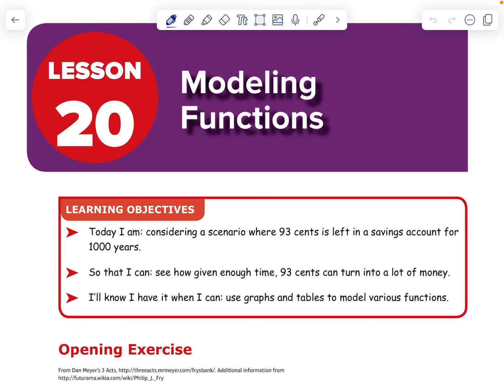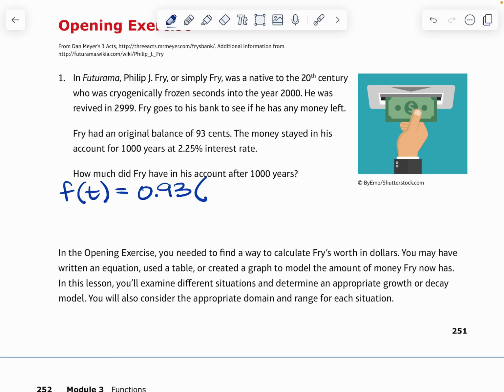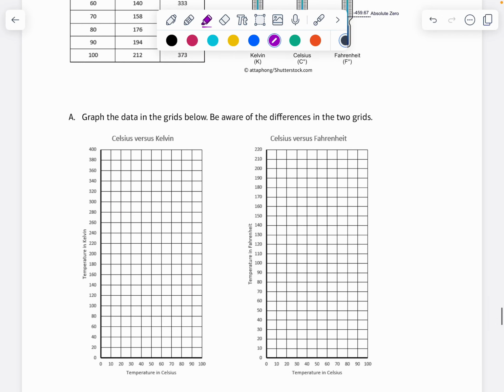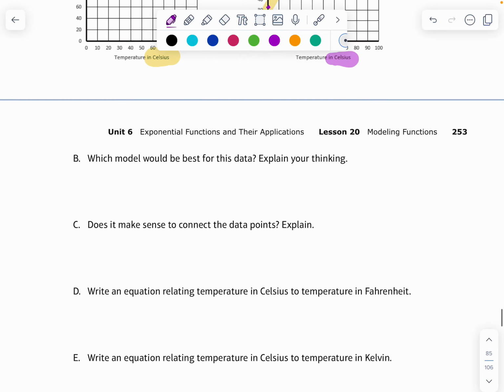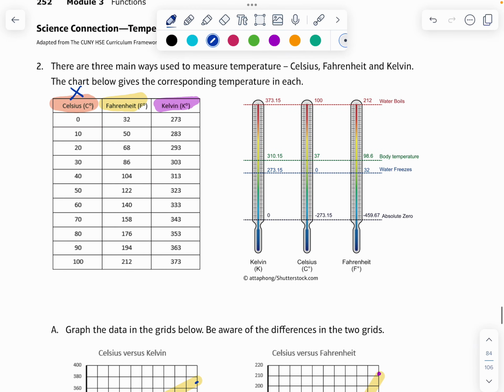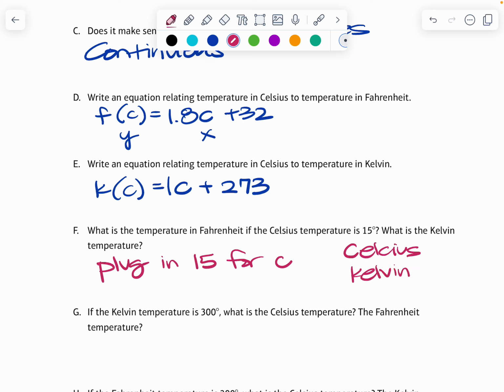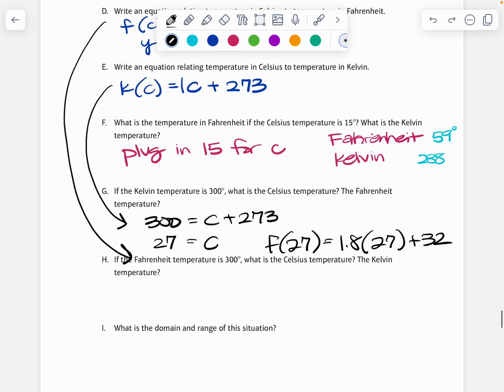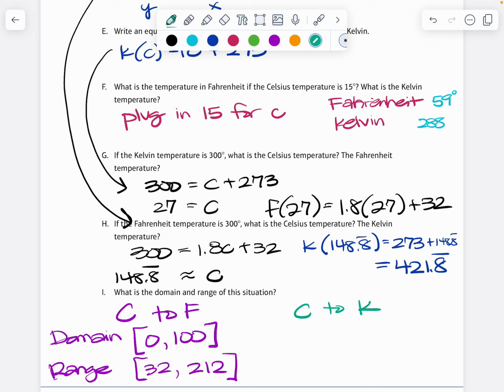M3U6 Lesson 20